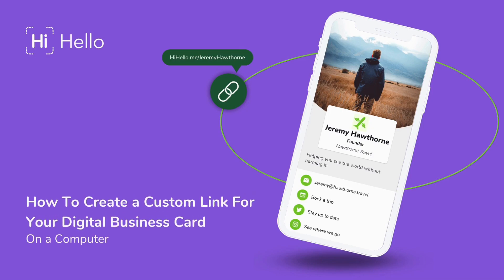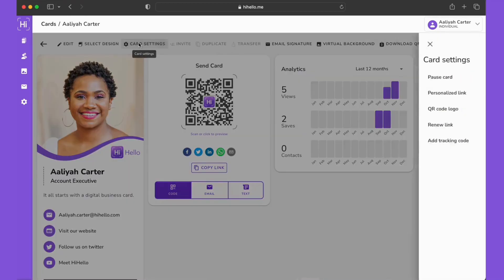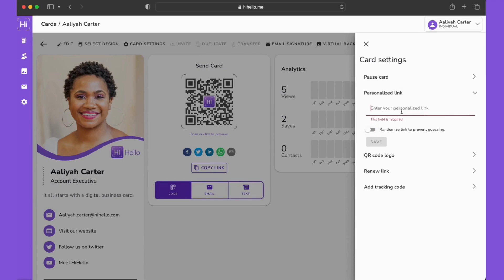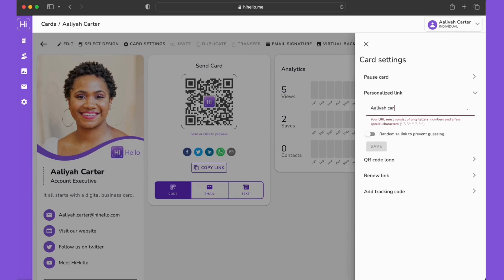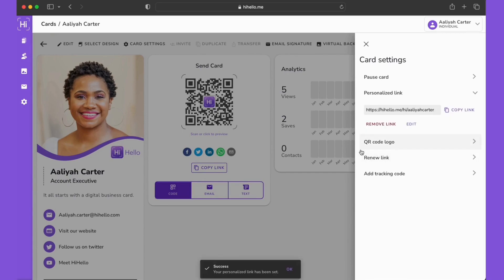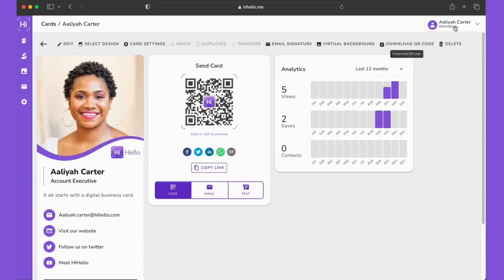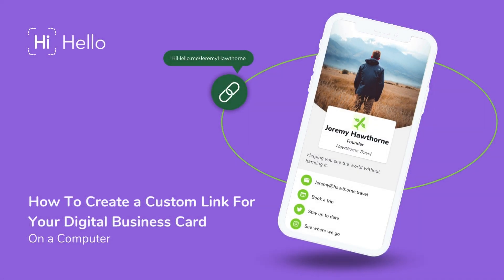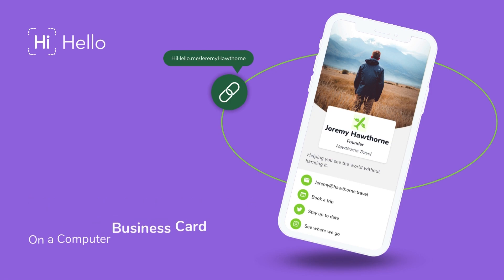How To Create a Custom Link For Your Digital Business Card On a Computer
HiHello Professional, Business, and Enterprise users can personalize their card links for a professional card-sharing experience.  You can share your personalized link everywhere: iMessage, email, text, social media, and more. Create your own custom link on the web or mobile by following the instructions in this video.

How To Create a Custom Link For Your Digital Business Card On iOS & Android: